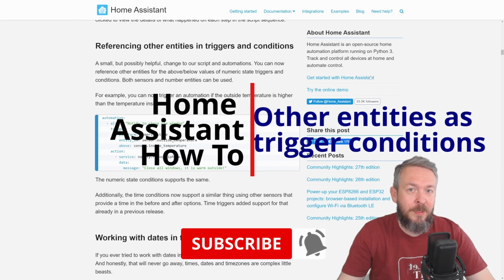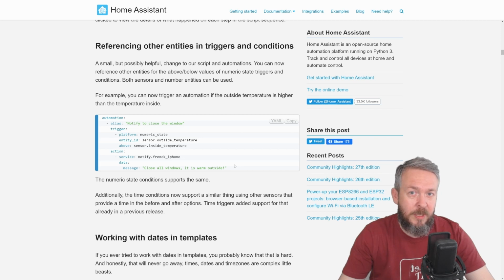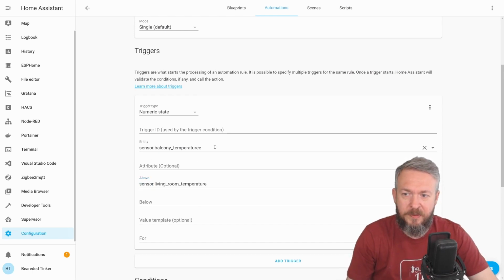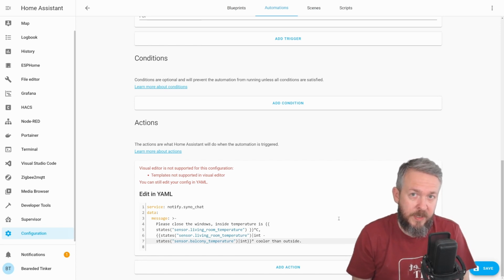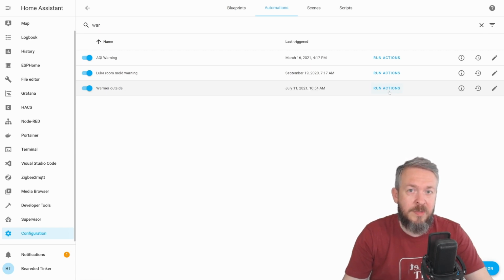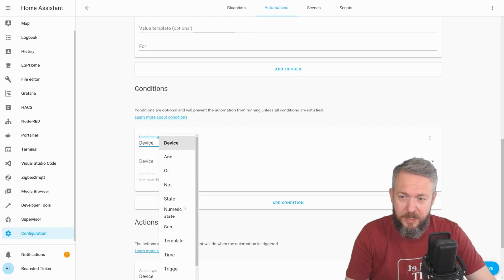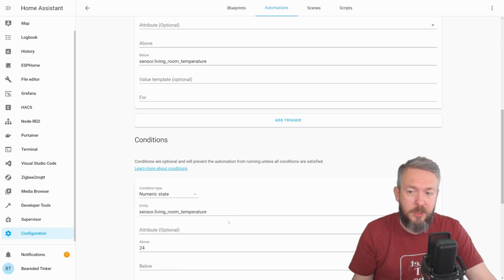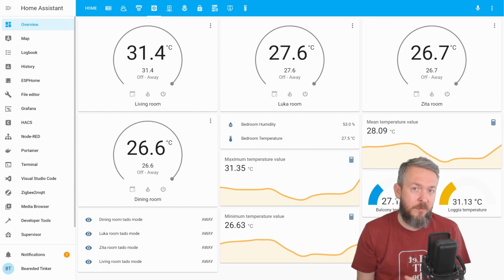Using two sensors in triggers and conditions NEW in 2021.7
Besides Trigger IDs that were added in 2021.7, another not so big but very powerful improvement was added. Simple way to compare two sensor values in Triggers and Conditions.
This will definitely simply your automation if you needed to trigger automation based on relation between sensors.

In this video I cover sample automation(s) that I also use to get notify when to open or close windows depending on the temperature difference between outdoors and indoors.

00:00 Intro
00:24 Thank you for your support
00:45 Sensors vs sensors in triggers and conditions
01:59 Warn when warmer outside
06:25 Open windows when cooler outside
10:07 For what else can you use this?

Have fun!
BeardedTinker